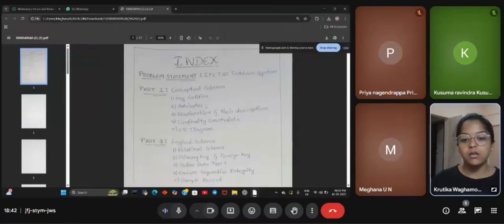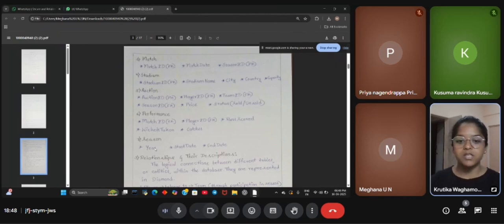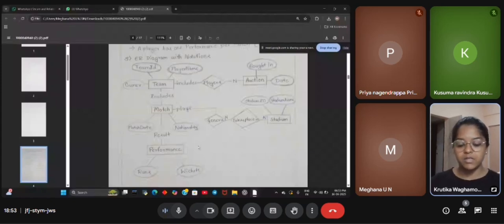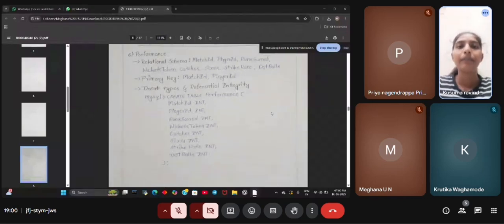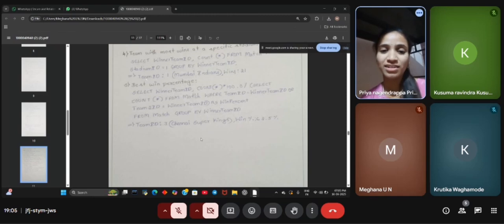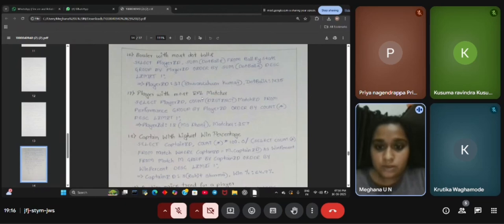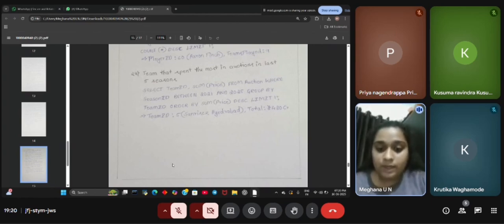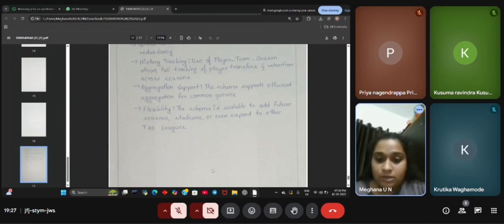FDBMS : UE24CS1206 | IPL DATABASE SYSTEM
This video  showcases an IPL Database Management System designed using an ER Diagram . It includes entities like Teams, Players , Matches and Stadiums, helping you understand how to model real-world data in DBMS. Perfect for students and project demos !